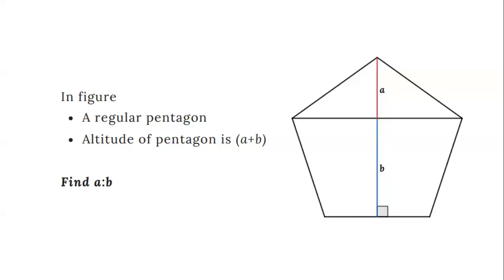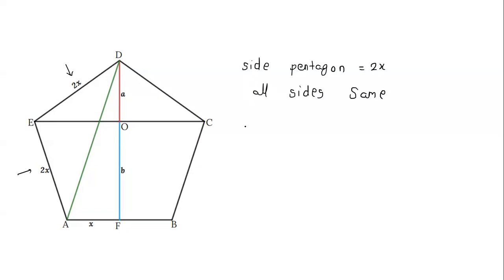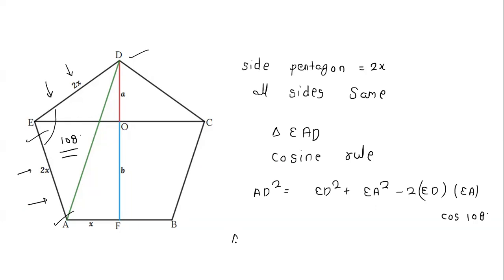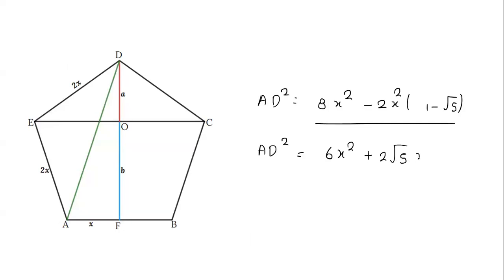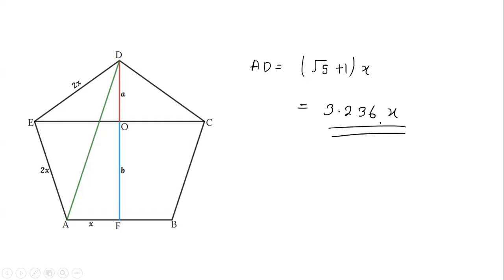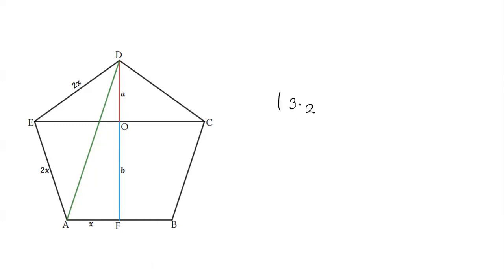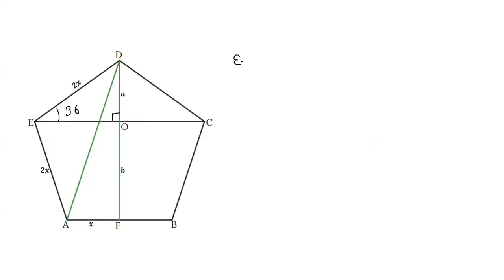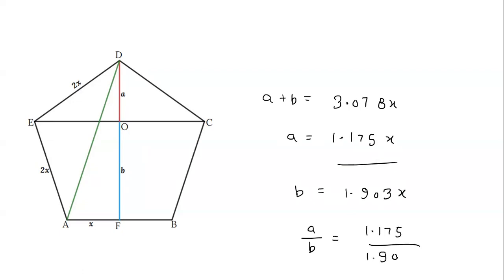A nice geometry problem on pentagon